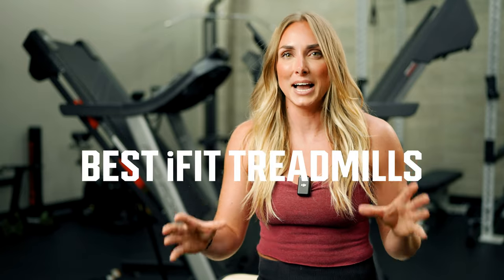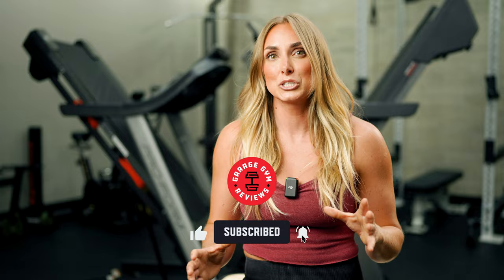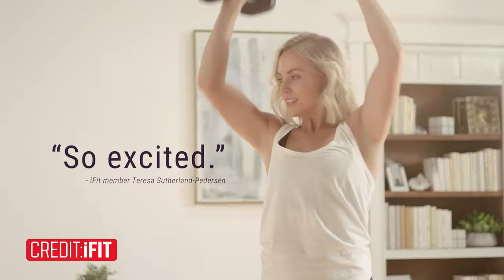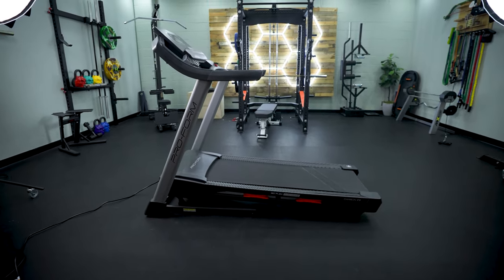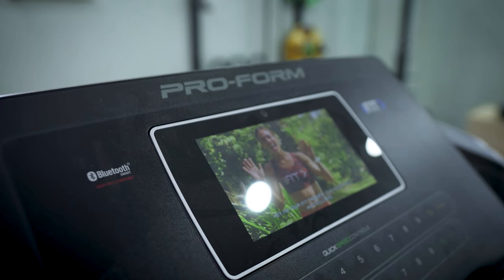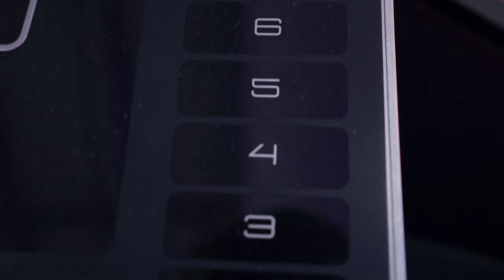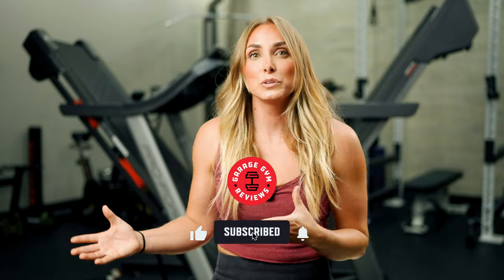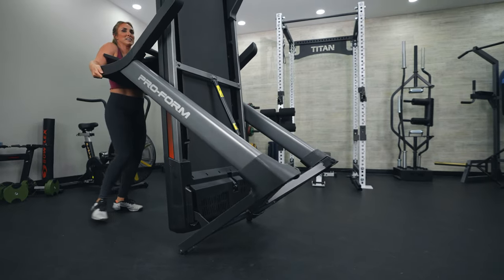Best iFIT Treadmills 2023: Which is Right for YOU?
iFit programming awesome, but which treadmill implements it best?